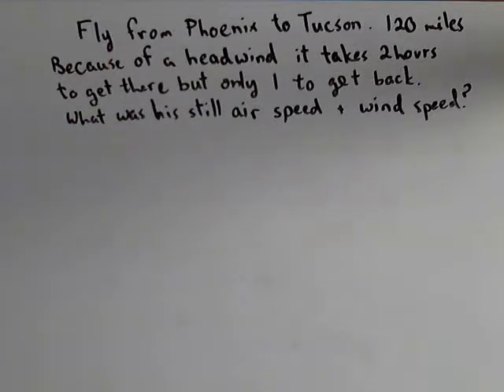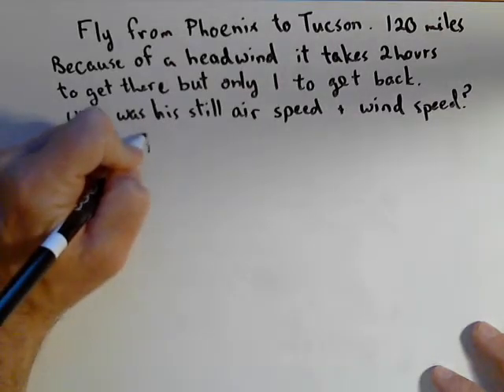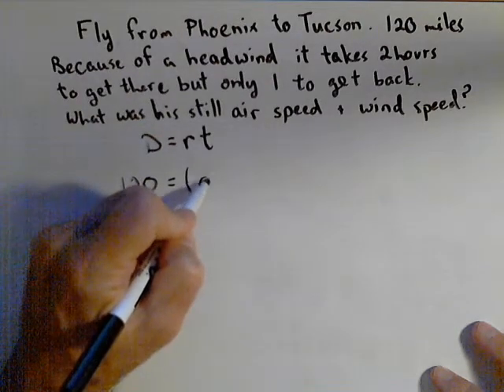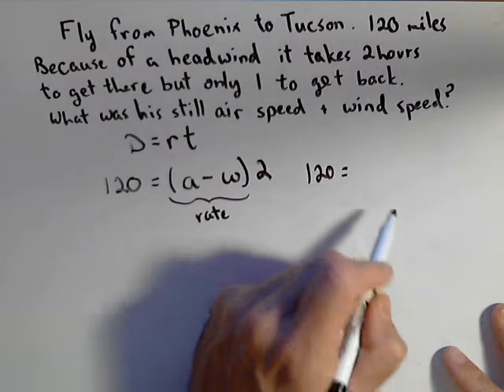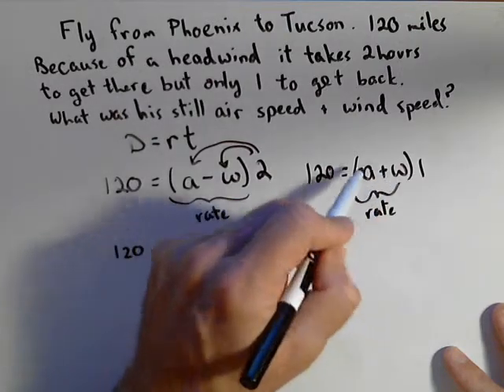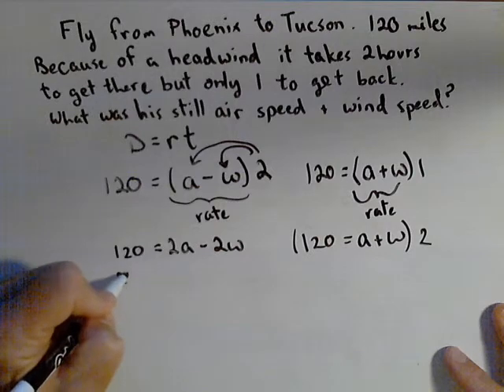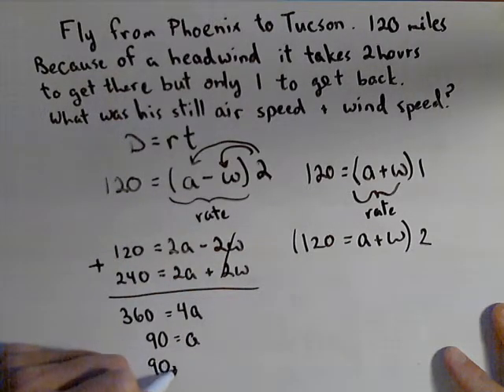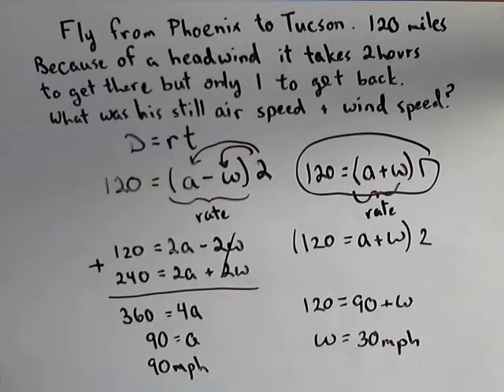Solve a System of Linear Equations - Air Speed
Finding the airspeed and windspeed of a flight.